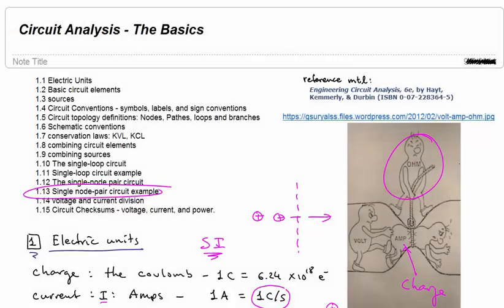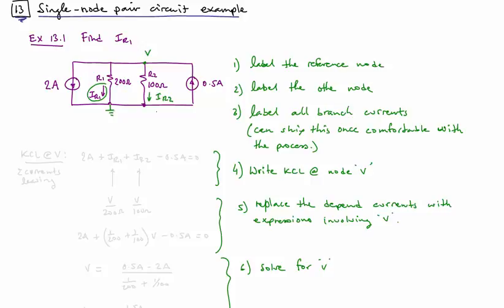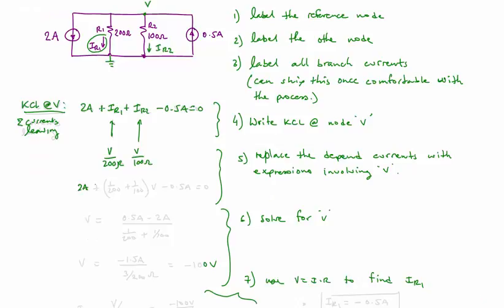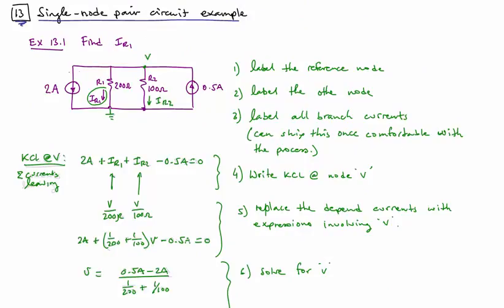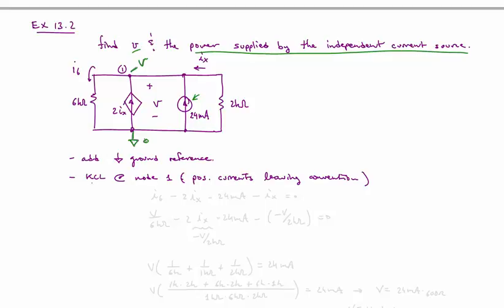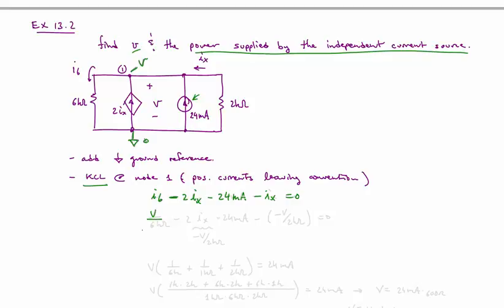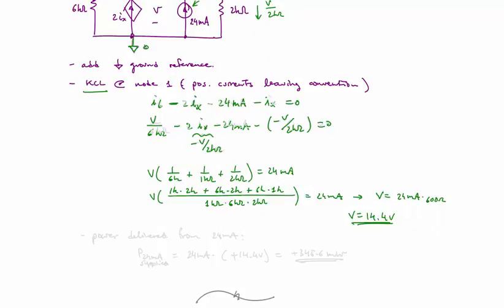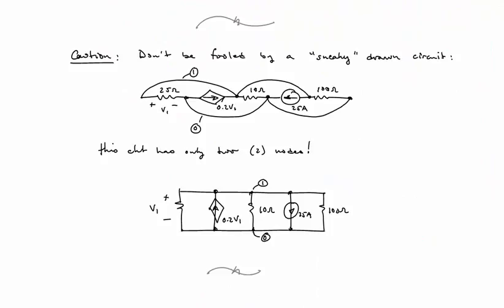Circuit Analysis Basics CA-13: Single node-pair circuit example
Example single node-pair circuits solved.